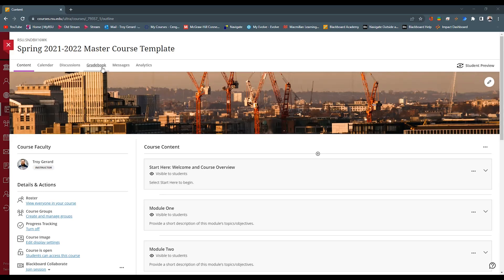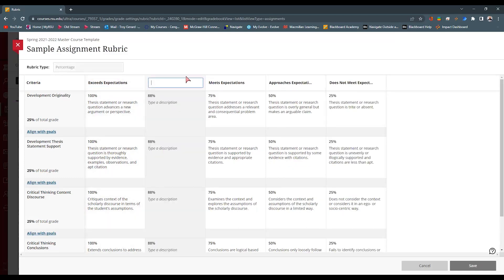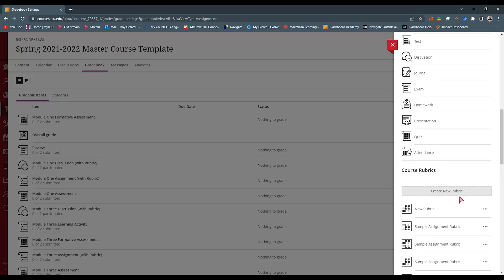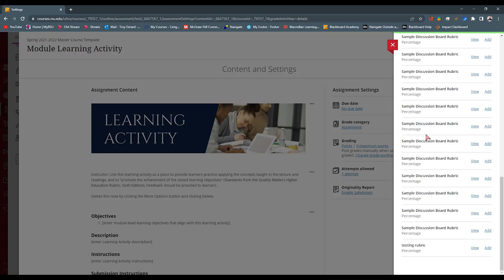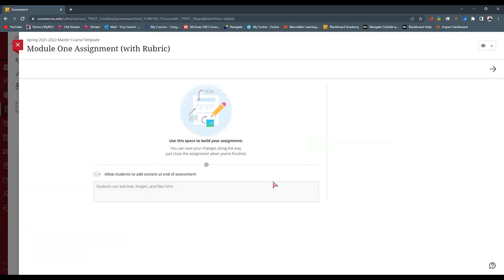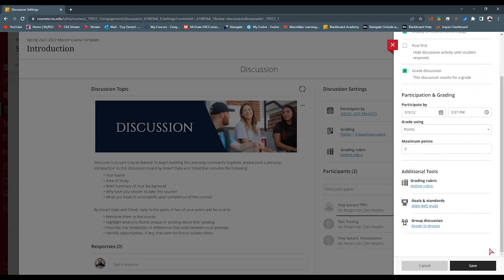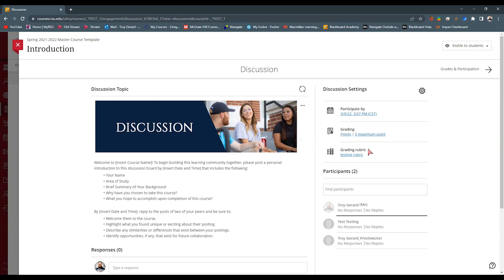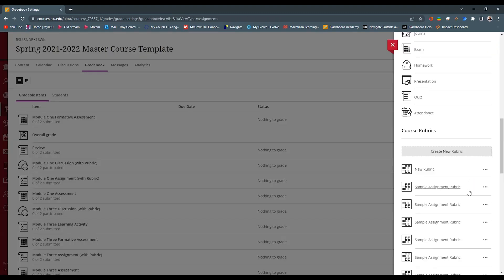Adding Rubrics to Blackboard Ultra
Need to add a rubric to your gradable item in Blackboard Ultra? In this video, I show you how to do exactly that.